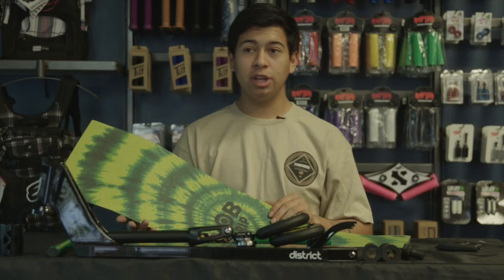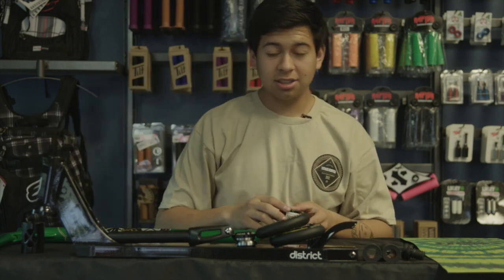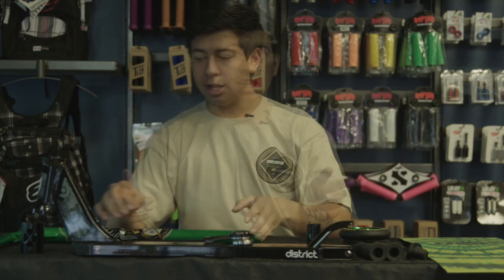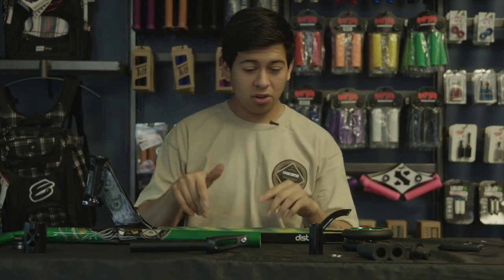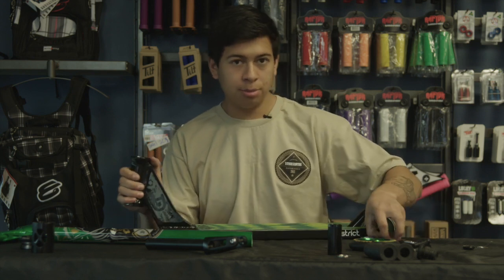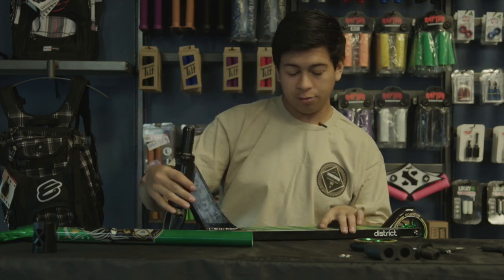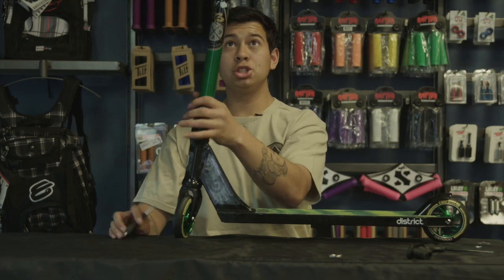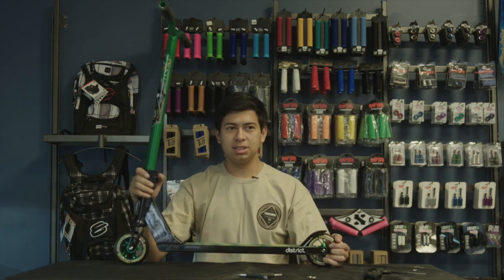The Vault Pro Scooters Custom Complete 45!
Walter builds us the "Pocket Change" custom complete.